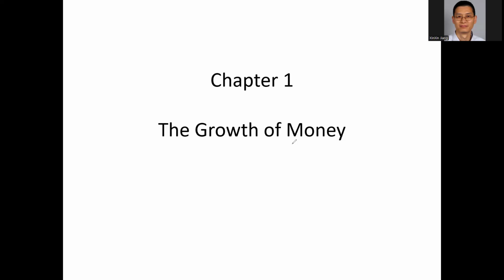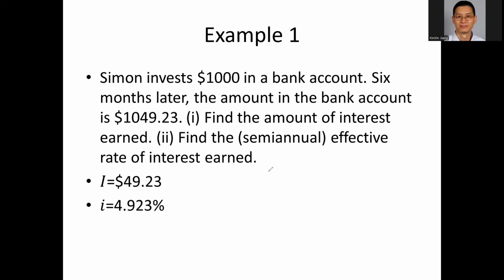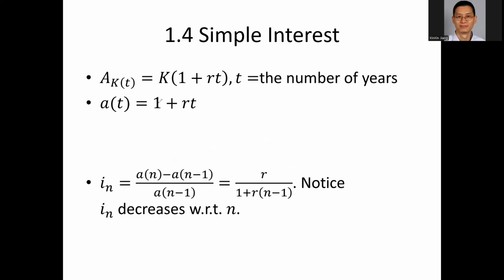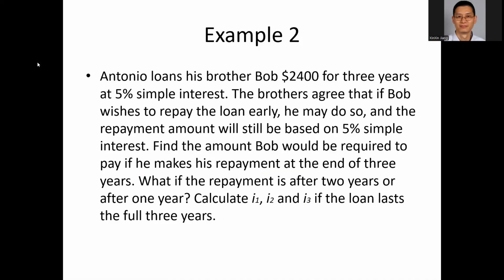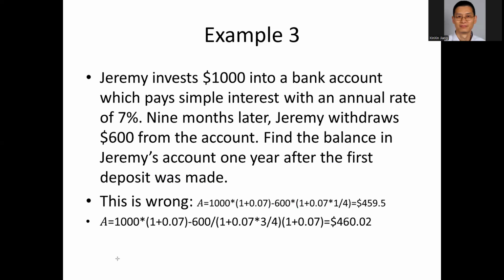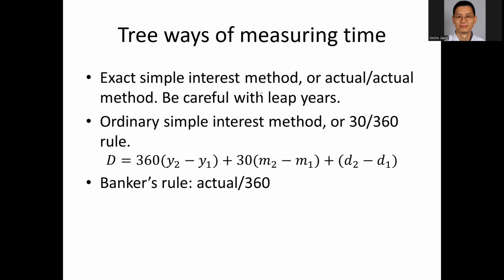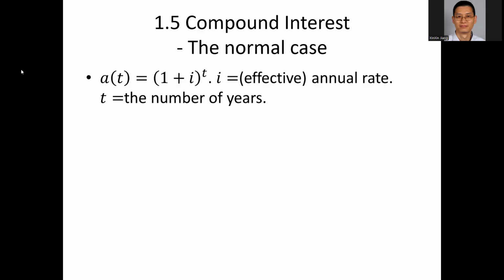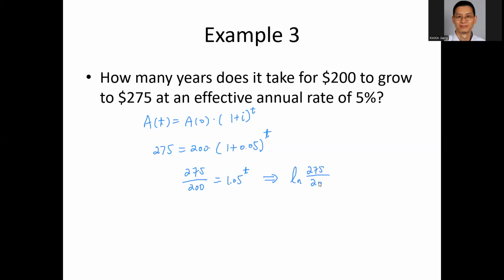Financial Mathematics I - Amount Function and Accumulative Function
Theory of Interest
Exam FM of SOA